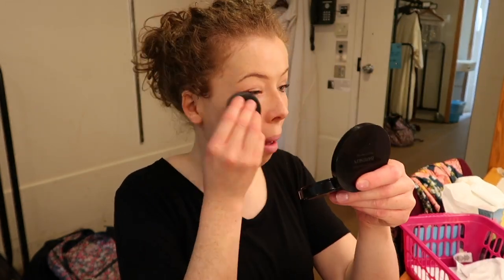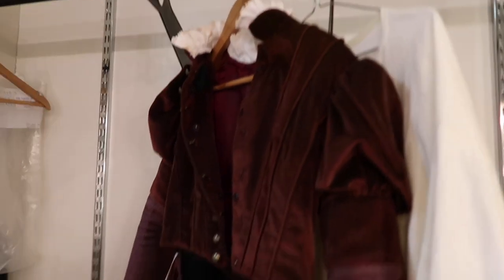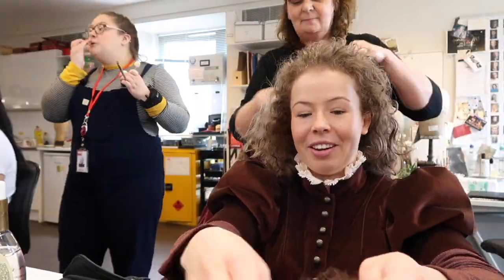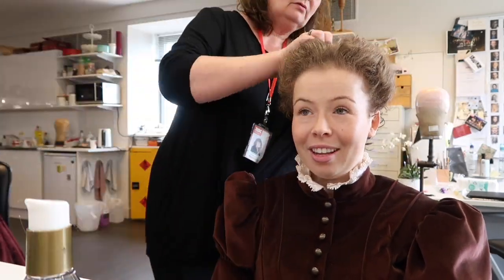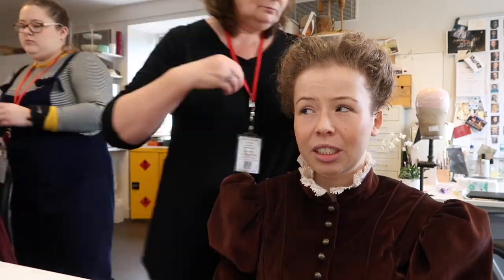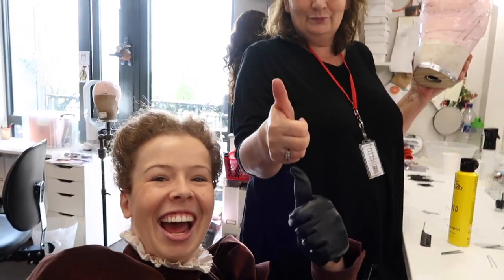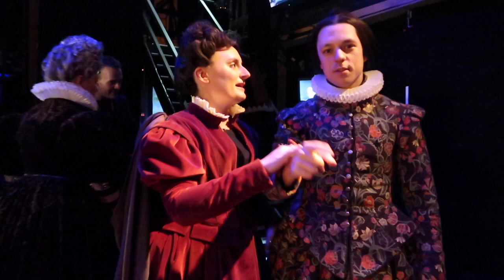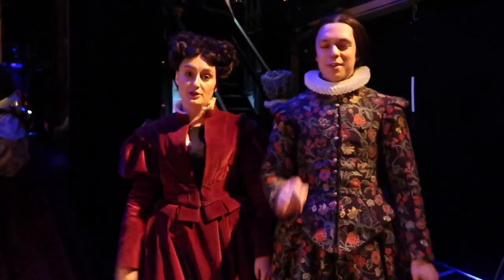The RSC Diaries: Getting Ready! | Theatre | The Taming of the Shrew | Royal Shakespeare Company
Take a look at what we get up to before the show begins.

I’m an actor with the Royal Shakespeare Company and I’ll be taking you backstage to show you what goes on behind the scenes in Stratford-upon-Avon.

This video is captioned and audio described.